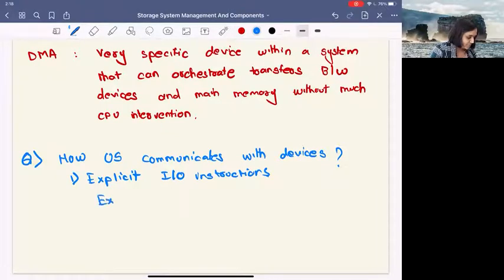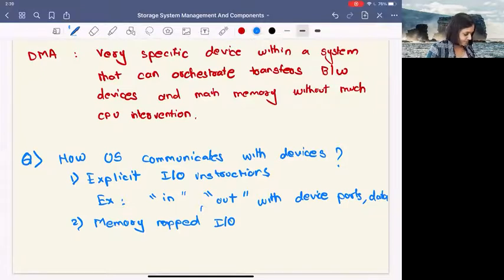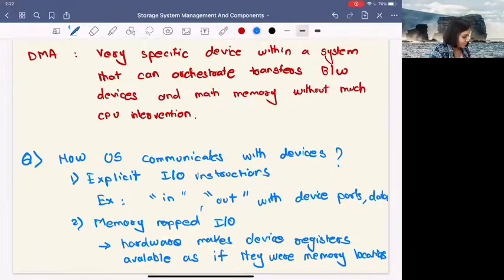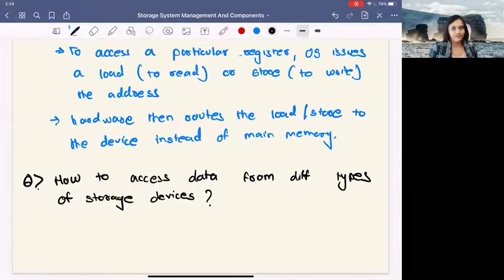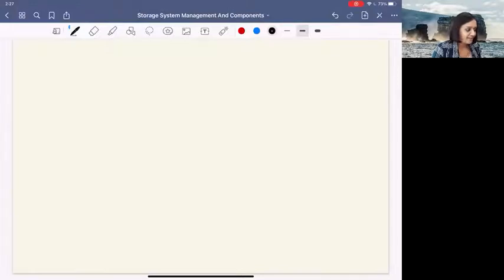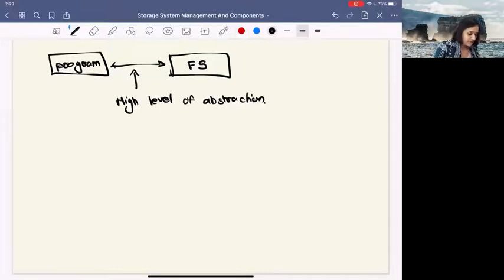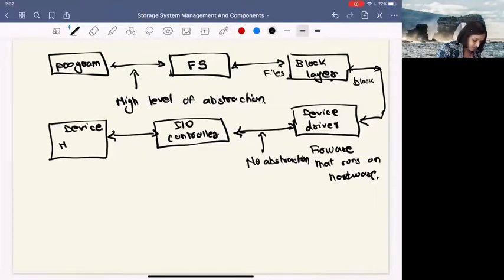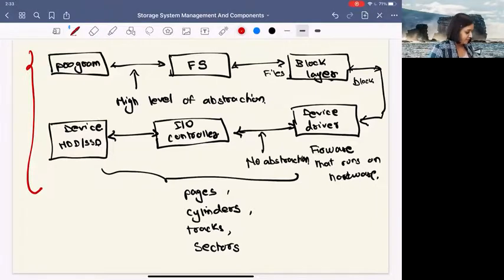I/O Stack: How OS Communicates with devices? How to access data?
Lecture by Prof. Janki Bhimani. 1. How OS Communicates with devices?
2. How to access data from different types of storage devices?
3. Generic I/I stack and its tradeoffs.